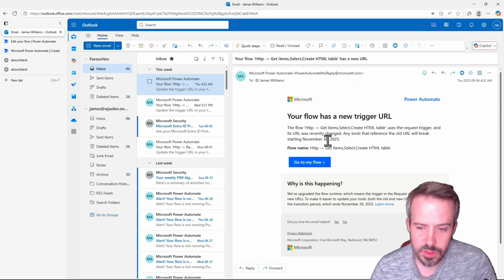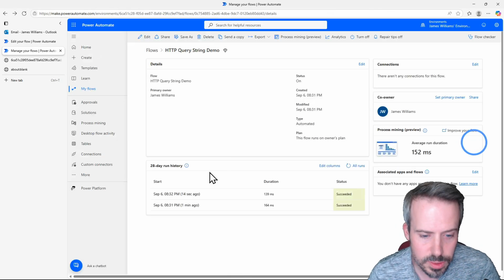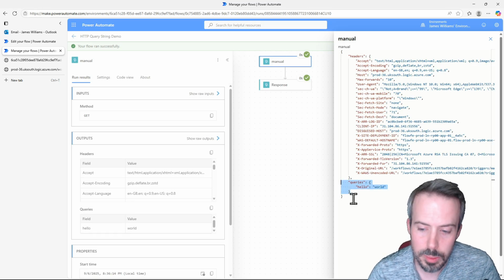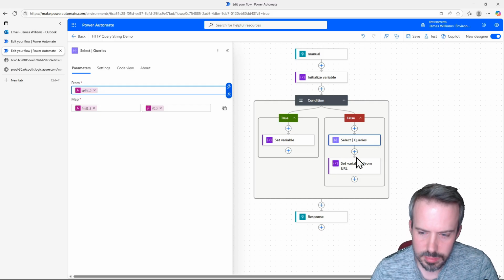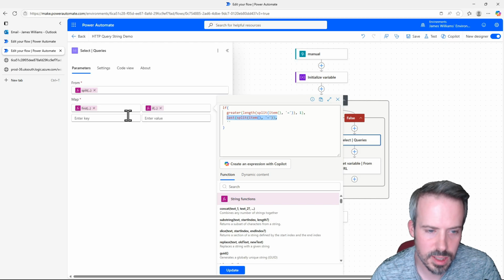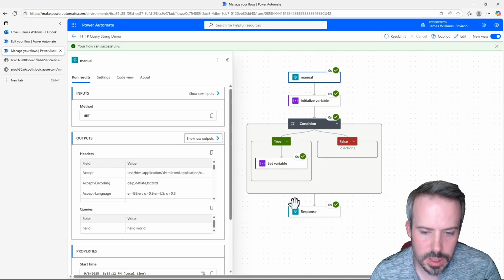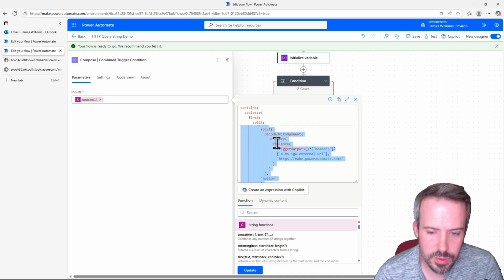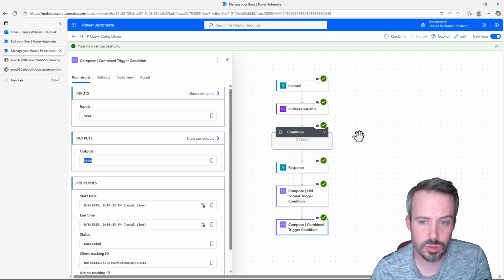Fix query strings in new format Power Automate HTTP trigger urls (UPDATE: NOW FIXED BY MICROSOFT)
This video shows how to read queries from a url query string in Power Automate after switching HTTP request triggers to the new format urls before the old format is retired by December 2025.

A bug (UPDATE: NOW FIXED BY MICROSOFT) in the new format urls means they do not provide the query string values to the trigger outputs, but we can use the workaround demonstrated in this video.

This allows makers to reference the query string no matter which version of the url format is used – perfect if you can’t update everywhere using the url at the same time.

It also keeps your trigger conditions working, if checking for particular query string values.

I also show how you can still retrieve the old format url!

As always, any and all feedback is welcome - please let me know if you have any suggestions and if you enjoy the video, please leave a like or subscribe to my channel!

Timeline:
00:00 Introduction
01:10 Demonstration of bug
05:11 Retrieving the old format url
08:13 Create a variable of query string values
21:07 Trigger conditions